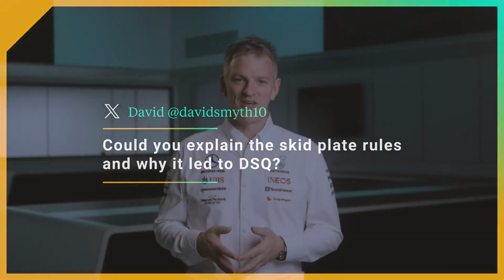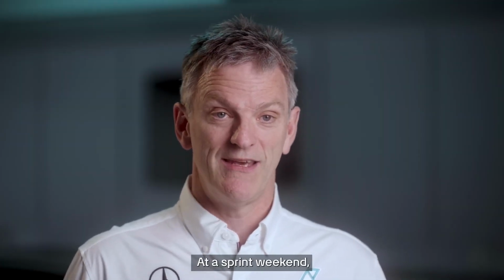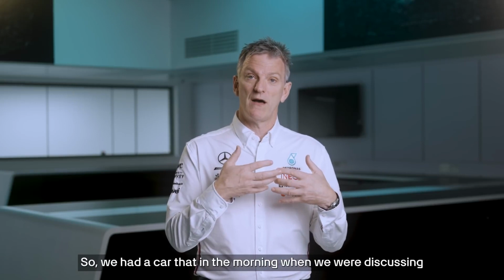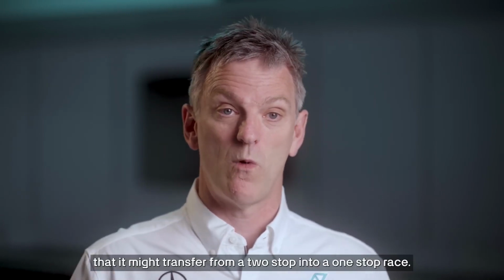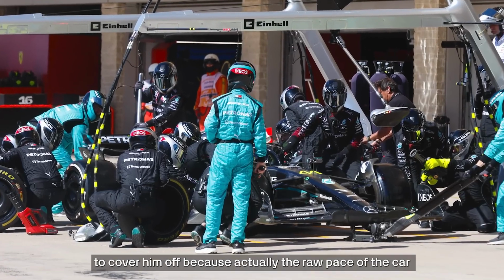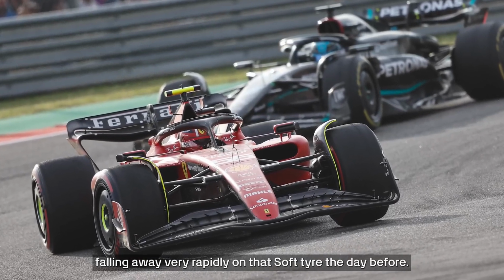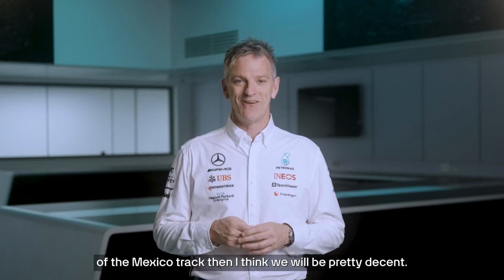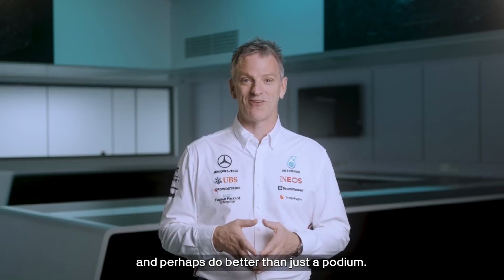Diskwalificatie na de race en upgrade-optimisme | 2023 Amerikaanse GP Akkodis F1-racedebriefing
We leggen de lessen uit onze USGP-diskwalificatie uit en putten uit de positieve kanten van een geüpgradede W14. 💪
Technisch directeur James Allison leidt deze week onze @Akkodis race-debriefing en beantwoordt uw vragen over de Amerikaanse GP...